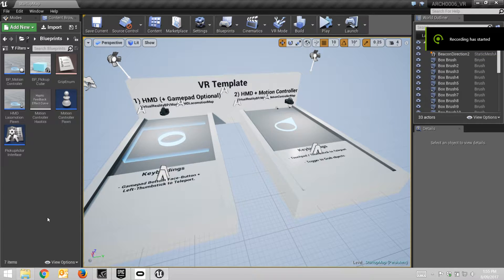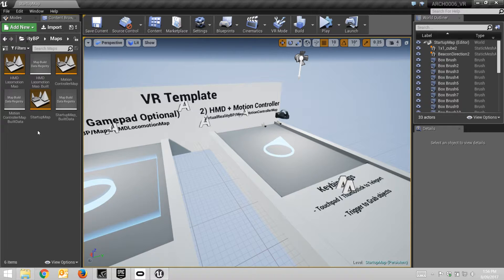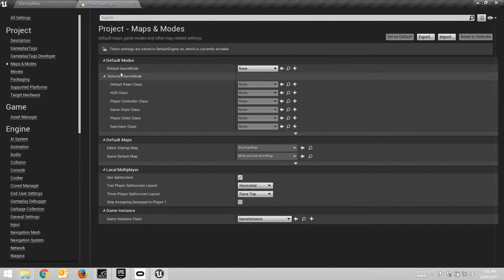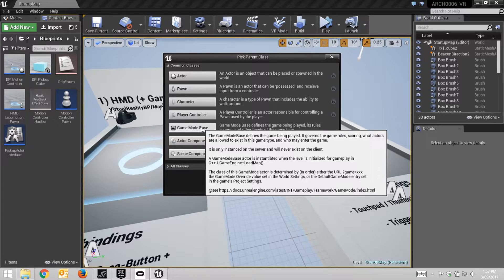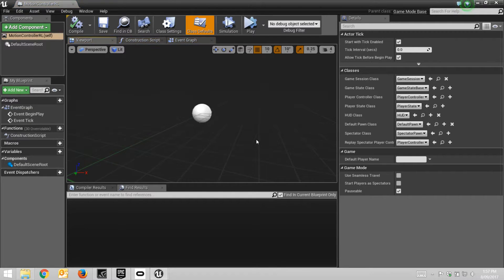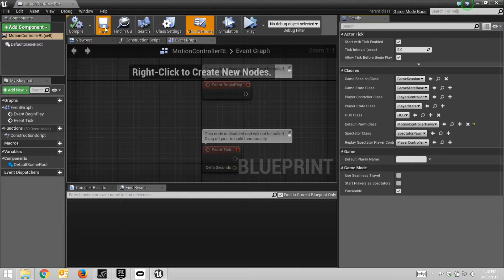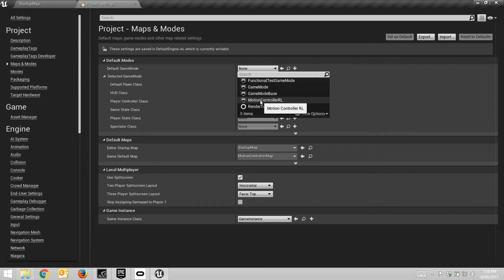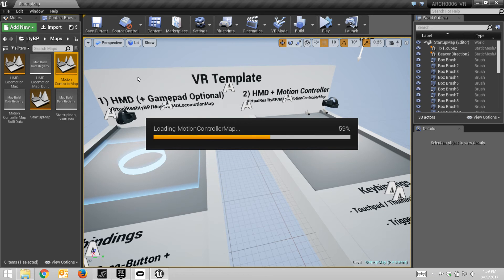UE4: Setting up the Game Mode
If you select the VR template when creating a new UE4 project the default game mode is set to "none". So when you go into the Motion Controller Level you can't move around at all. Follow these steps to create a game mode that works with the motion controller pawn.